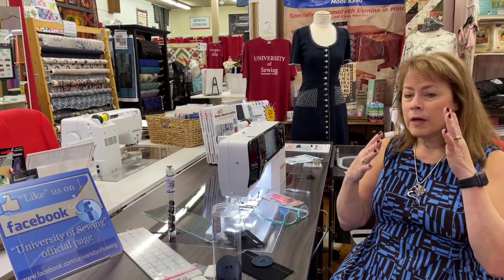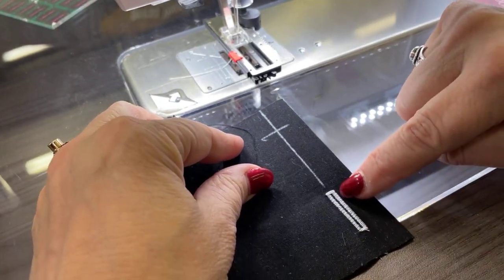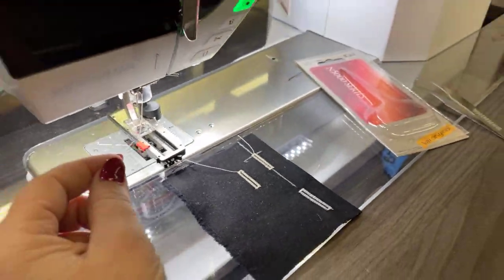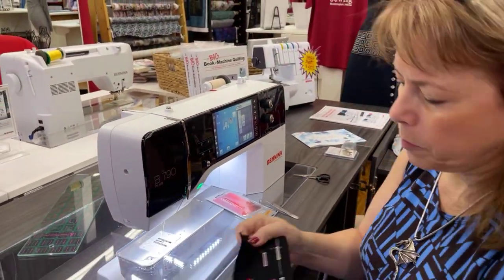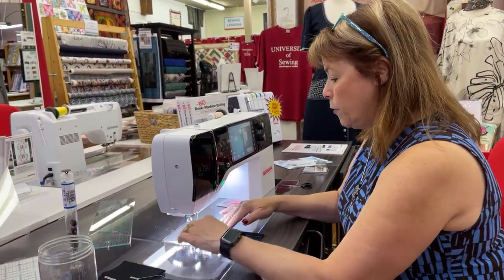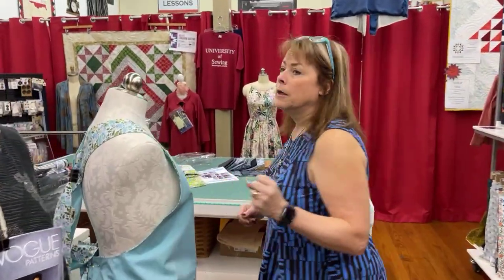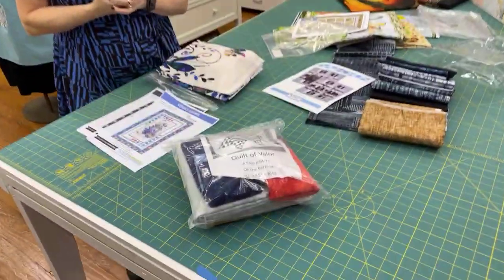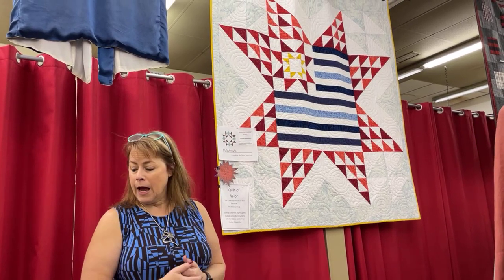BERNINA Buttonholer 3C Manual buttonholes Demo. University of Sewing.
Margaret gives a in depth demonstration of the BERNINA buttonholer and a manual buttonholer at the University of Sewing in this video. A lot of this information is applicable to a variety of machines.